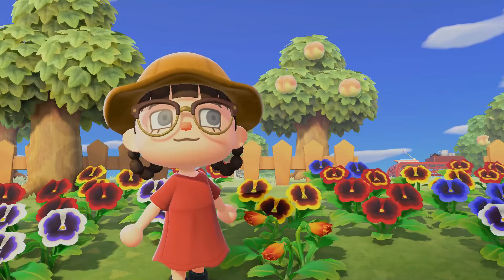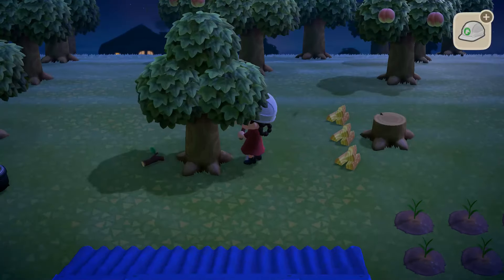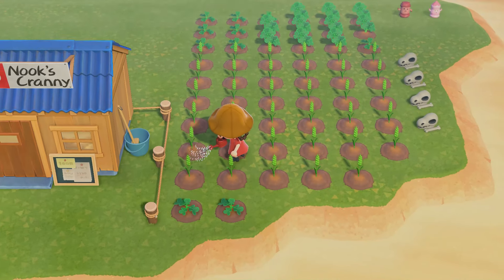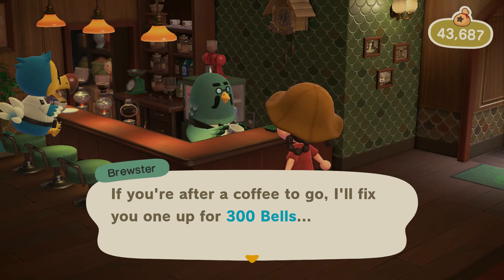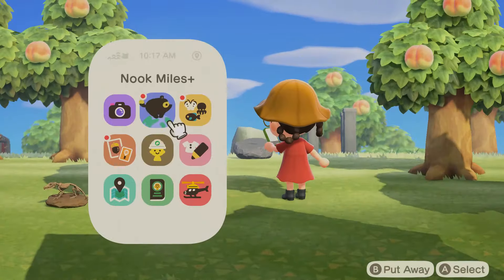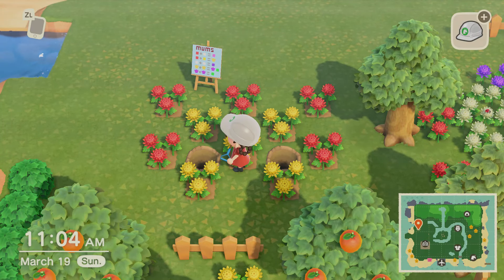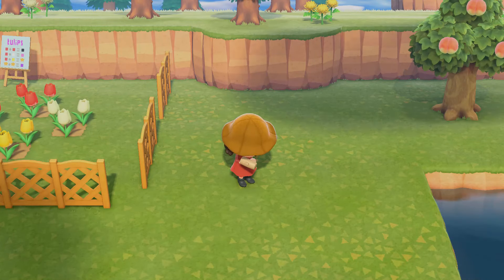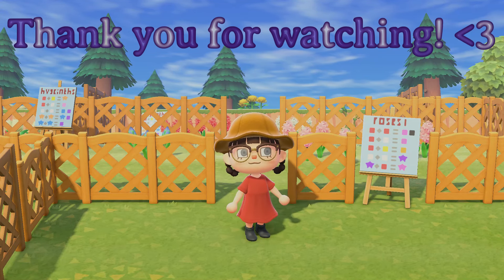Day 8 of creating an island in only 30 days | Animal Crossing: New Horizons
Day 8 of creating an ACNH island in 30 Days!! This is the second time we're attempting this challenge on the channel! I'm very excited to be back after a year from the last one! You can check out the first challenge we did

🌼About the Video:
We are trying to finish an ACNH island in only 30 days!! We are allowed to time travel, but are not aloud to use online features. Local play is allowed. Today we focus on hybrid flowers! We enact the beautiful island ordinance, get Leif's stall at Harv's paid off, & organize the flowers!